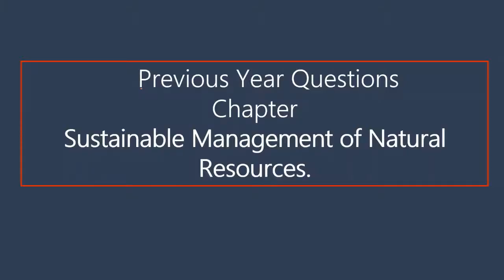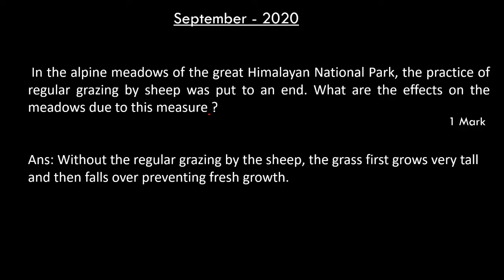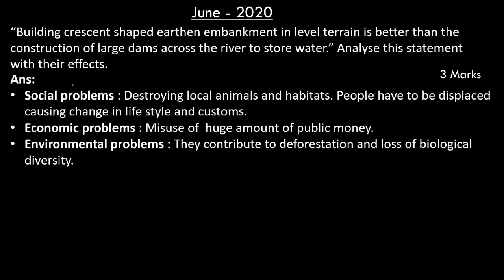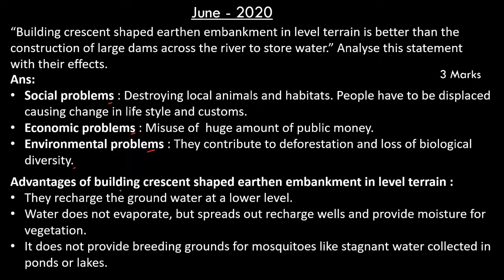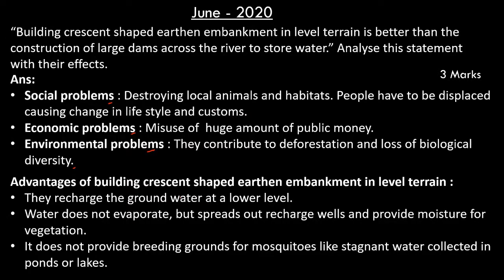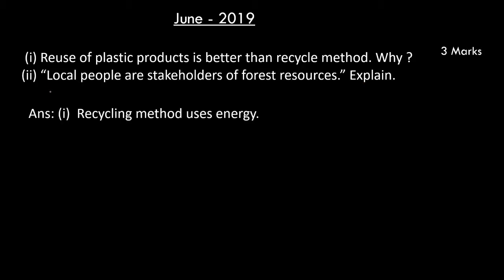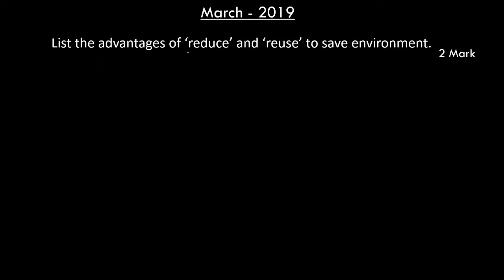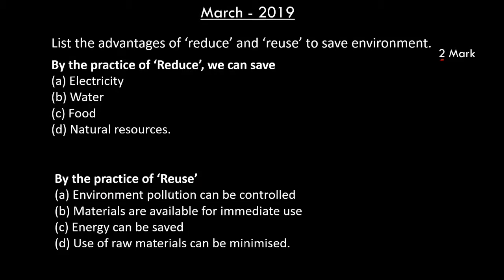Sustainable management of Natural resources | Class 10 | Previous Year Questions | SSLC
In this video,  Previous year questions and answers of Class 10 Science from  Sustainable management of Natural resources.These question and answers will help you to get good score in board exam.